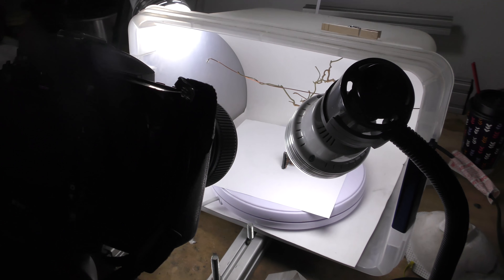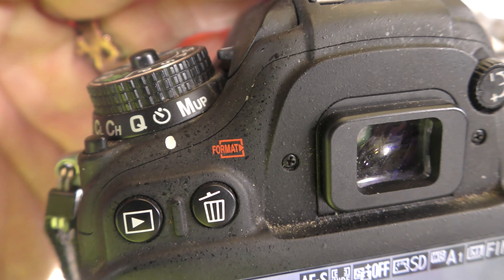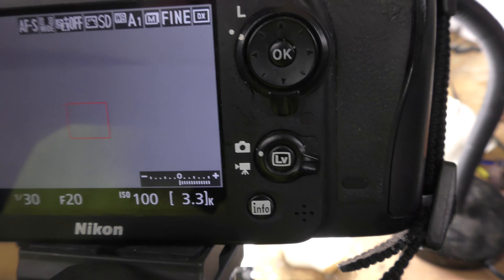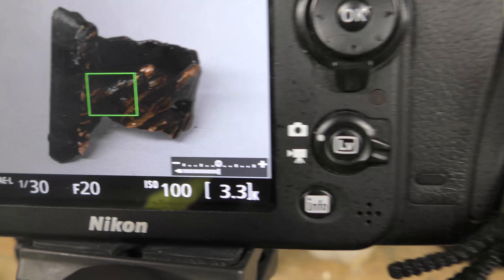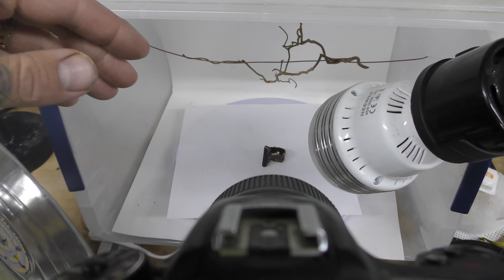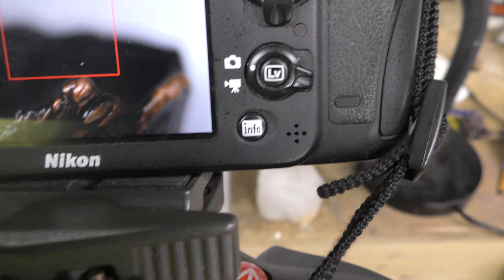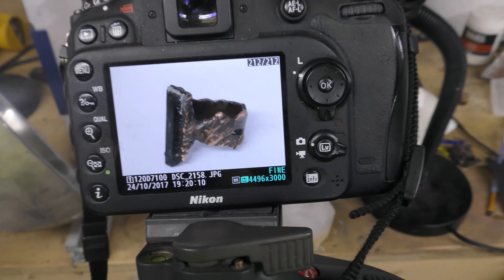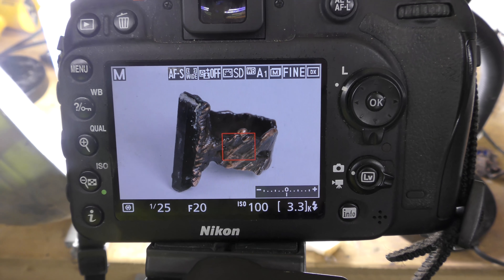Product Photography (White Box)